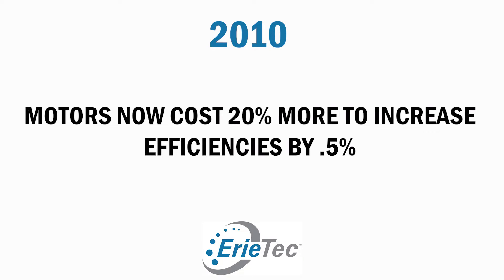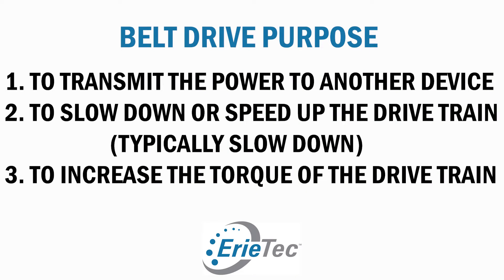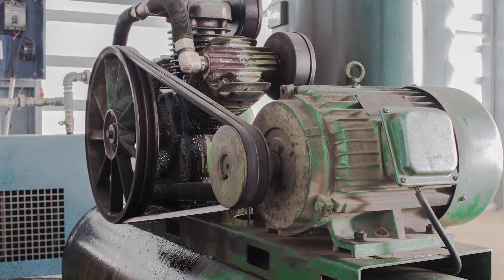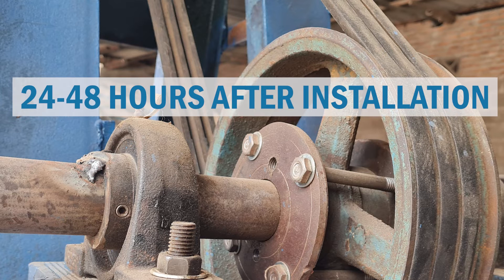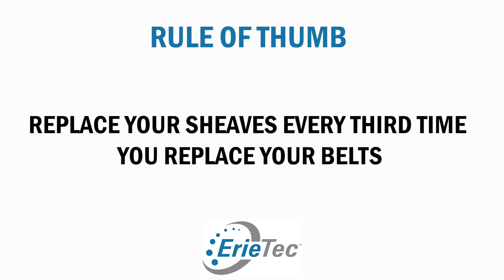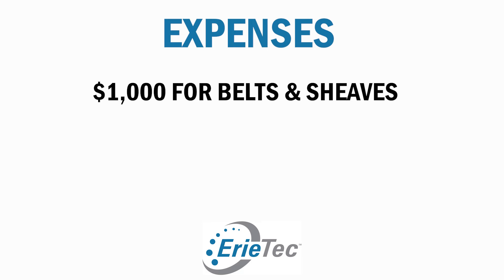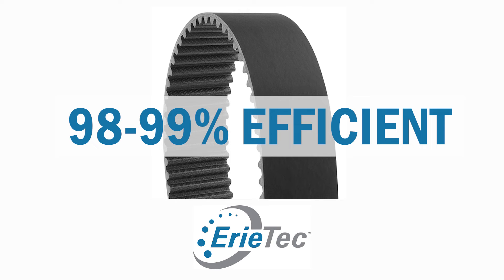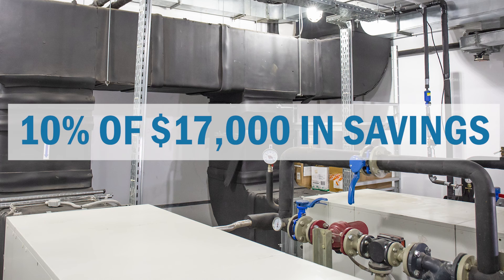More Efficiency From Your Belt Drive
Who doesn't want throughput? More work means more energy savings. The choice is yours. ErieTec's President Mike Ketchel explains how to increase your belt drive's efficiency by 12%.